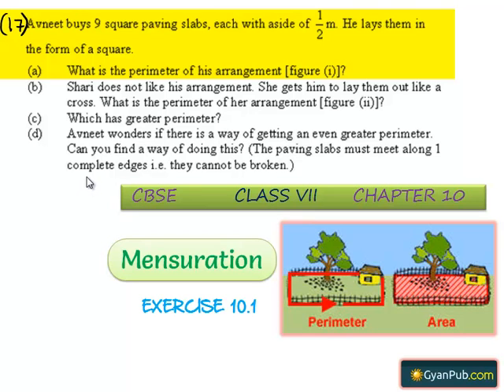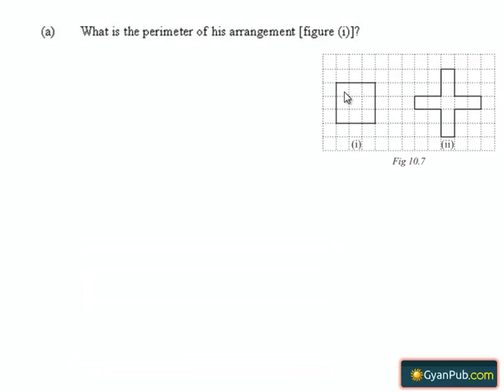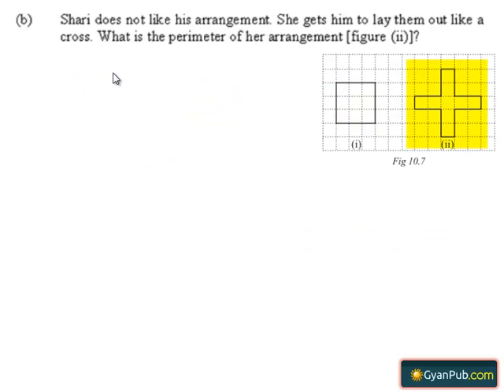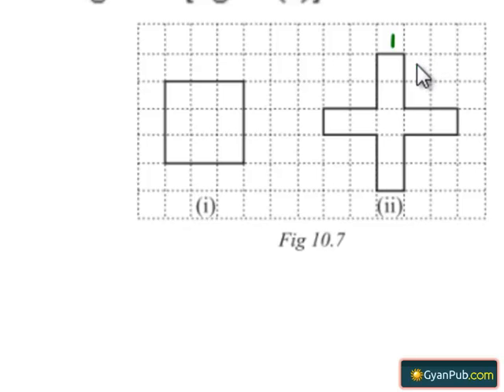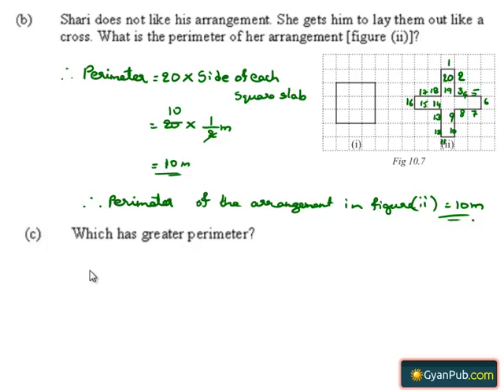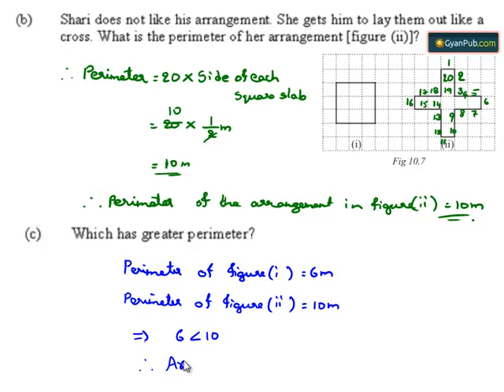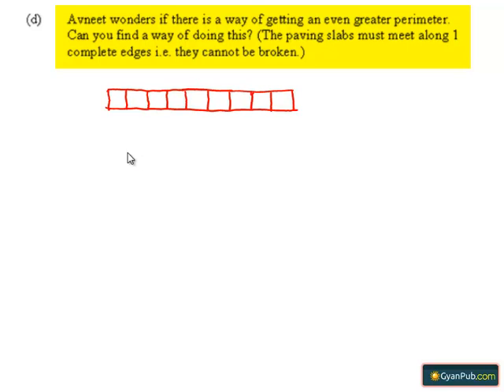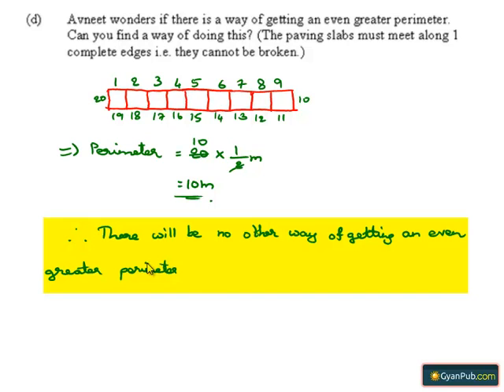NCERT Solutions for Class 6 Maths Chapter 10 Mensuration Ex 10.1 Q 17